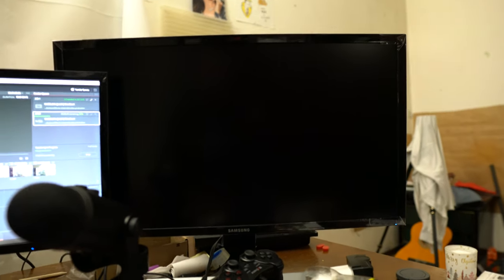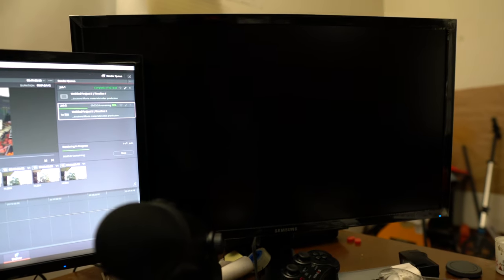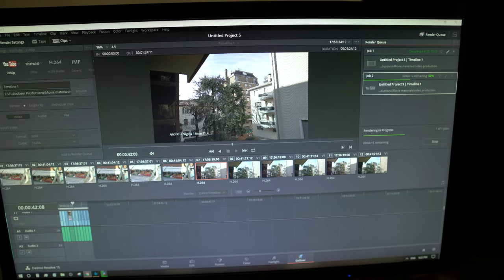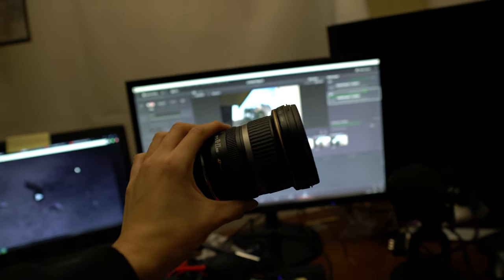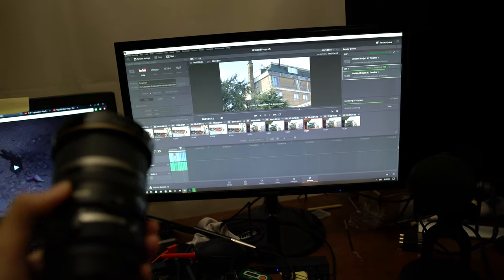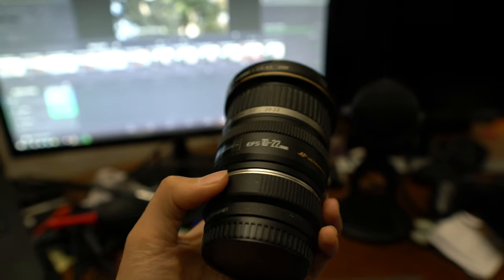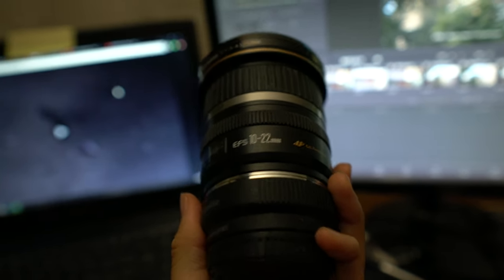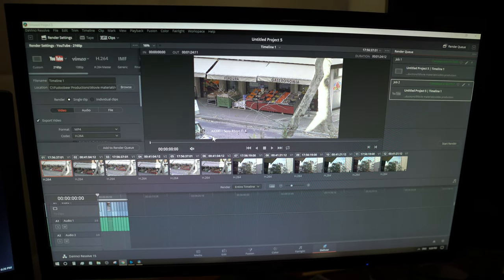really random updates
Sony A7RII [42MP, fullframe, 4k video]

My new favorite lens: Sigma 16mm f1.4 C lens (APS-C)

Best all round crop lens: Sony 18-105mm f4 G lens (APS-C)

Best budget portrait lens: Sony 85mm f1.8 full frame

Nice Wide Zoom lens: Canon 10-22mm f3.5-4.5 USM

Decent and light: Sony 50mm f1.8 full frame

Commlite Canon to E-mount adaptor

Joby Gorillapod

Neewer Flash

110cm Neewer reflector

Editing:
Da Vinci Resolve
Corel VideoStudio
Lightroom
Mestre/Venezia

Starcraft 2 ID MyLifeFrAiur
Team: PSISTORM Community Team [PSISTC]
Master 3 Terran Mech Player highest mmr 4488
Diamond 1/2 Protoss/Random/Terran Bio
Diamond 3 Zerg
region: NA/EU